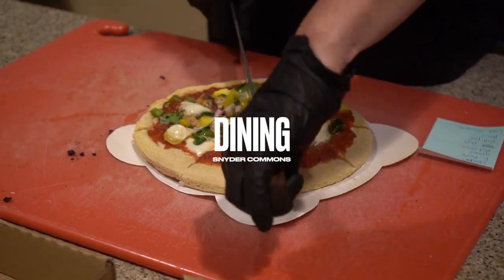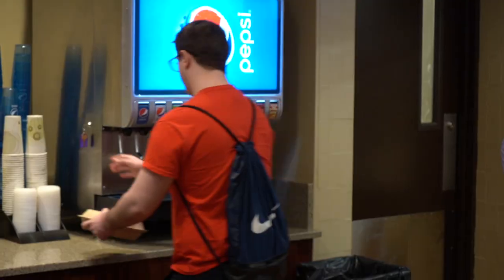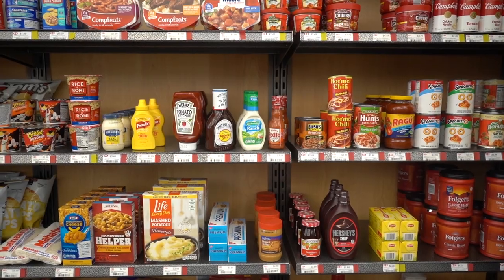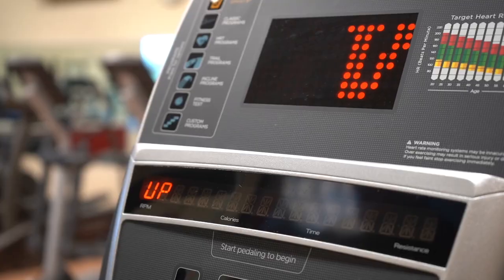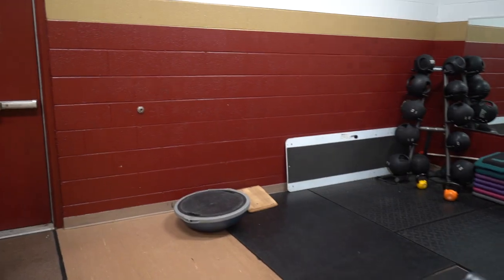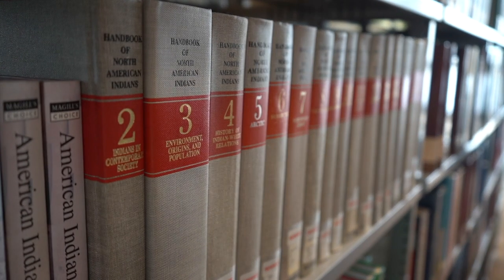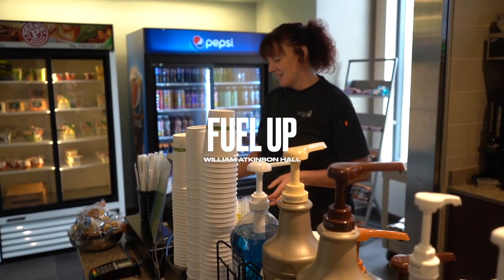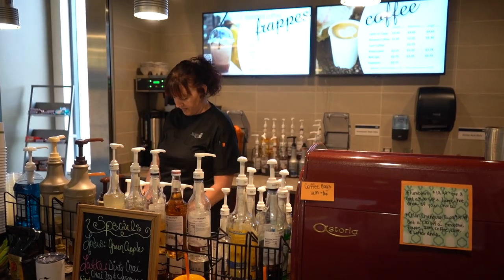Residence Life at Jackson College.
Get to know more about living on campus and all that Jackson College has to offer residents!